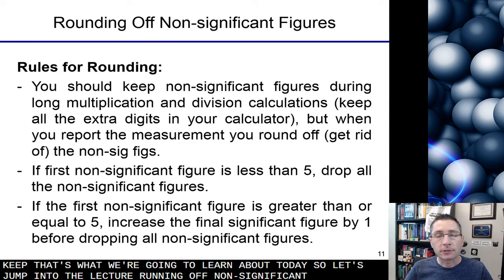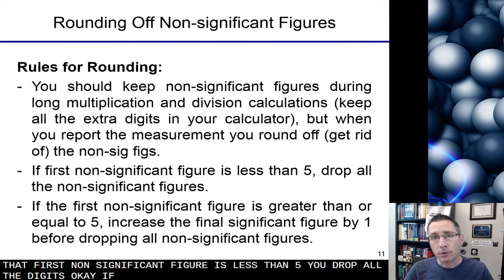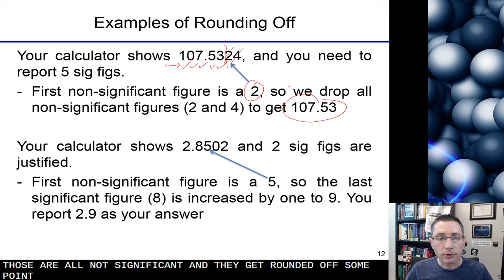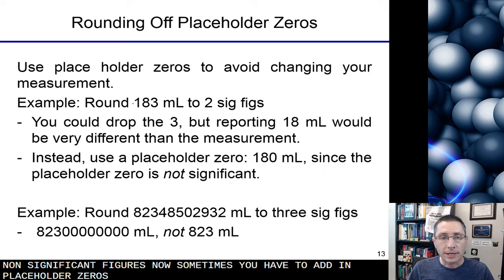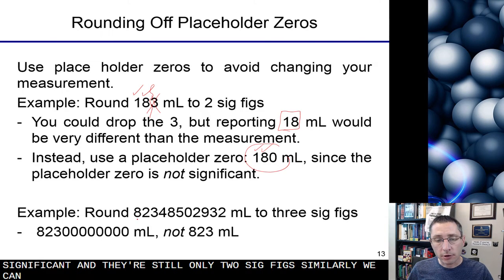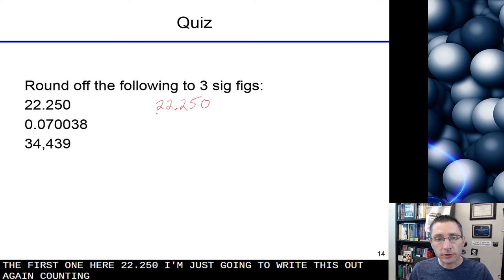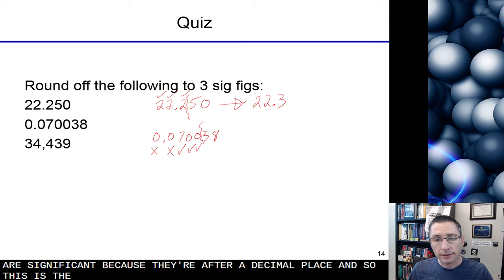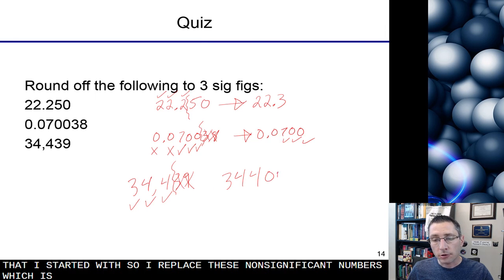Rounding Off Significant Figures - The Basic Rules of Sig Figs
This video discusses the rules for rounding off numbers and measurements in science, including significant figures. We discuss when to keep non-significant figures around and when to drop them, as well as when to use placeholder zeros.